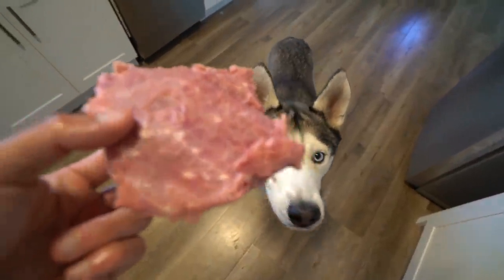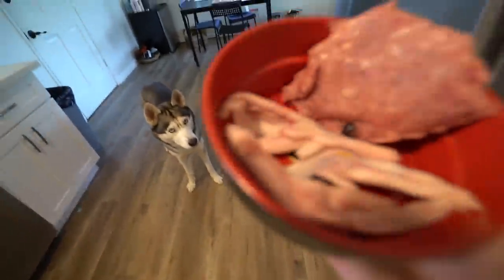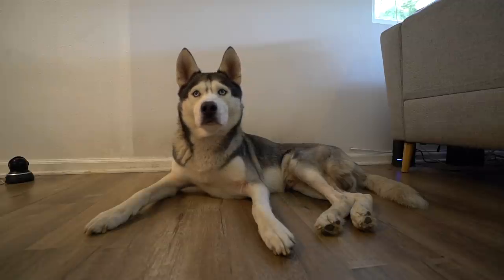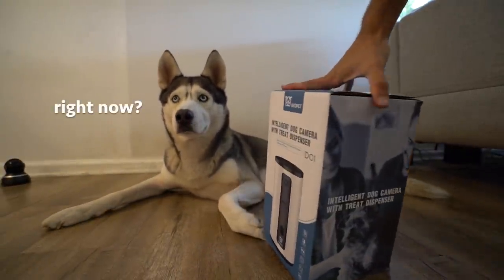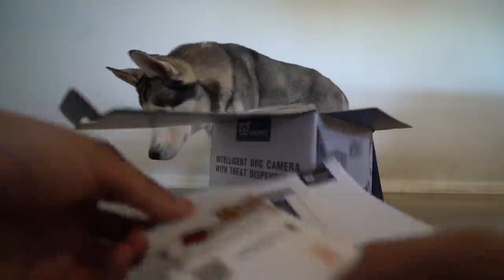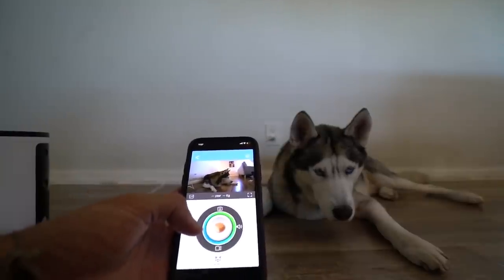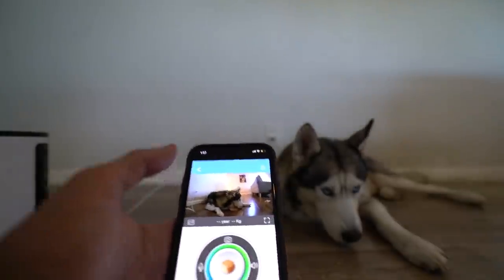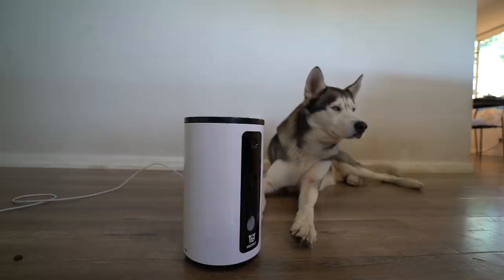My Husky Tries Raw Duck Feet For the First Time..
My dog Gohan reacts to eating raw duck feet! Safe to say he loves it and stole one from me at the end..😂
WOPET Smart Pet Camera